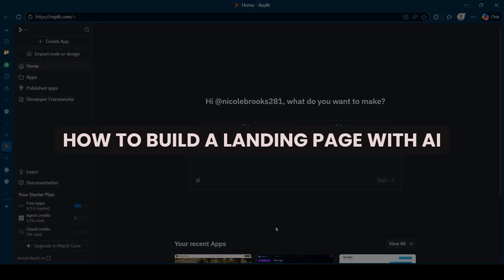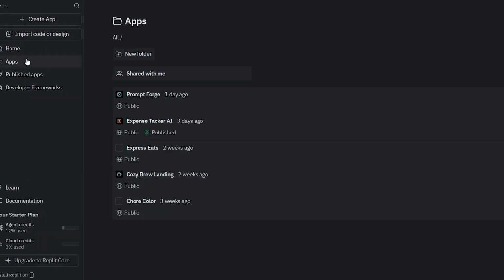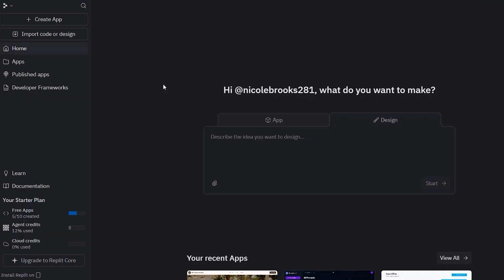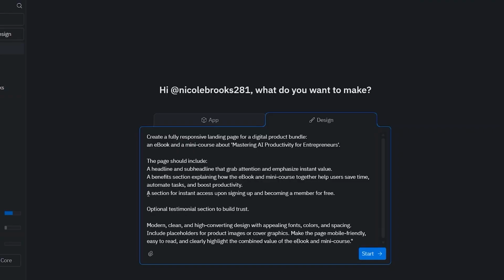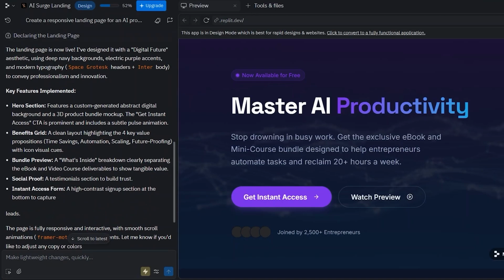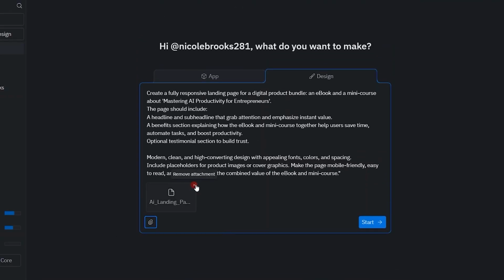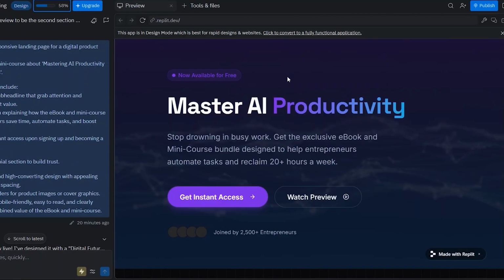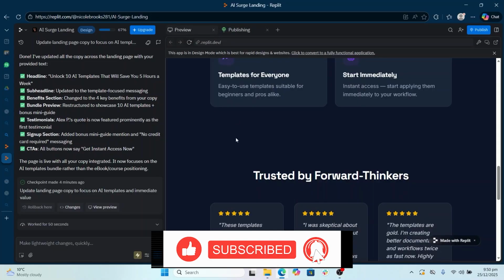How To Build a Landing Page With AI In 2026 (Step-By-Step)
In this video, I’ll show you how to build a landing page with AI in 2026, step by step, even if you’re a complete beginner.

AI-powered website and landing page builders now let you create high-converting pages using simple prompts—no design or coding skills required.

In this tutorial, you’ll learn how to generate landing page copy with AI, design layouts, add sections, optimize for conversions, and publish a fully functional landing page fast.

This video is perfect if you’re searching for how to build a landing page with AI, AI landing page builder 2026, no-code landing pages, AI website builders, or best AI tools for landing pages.